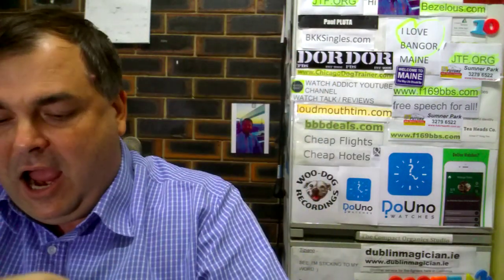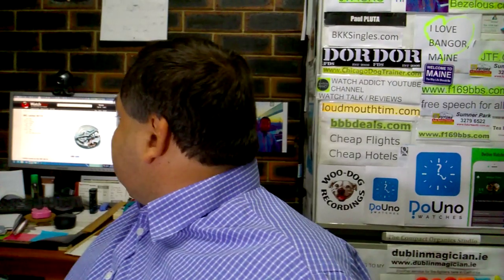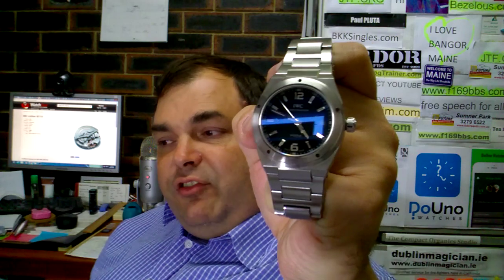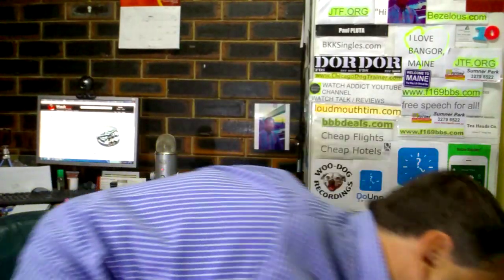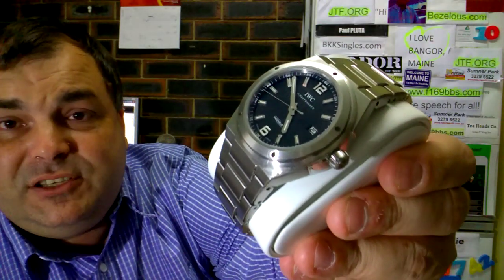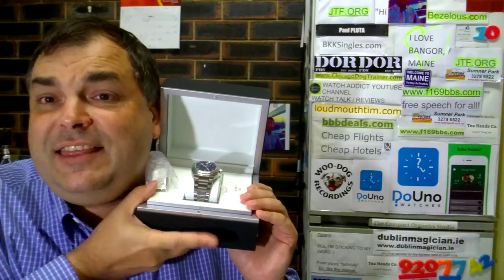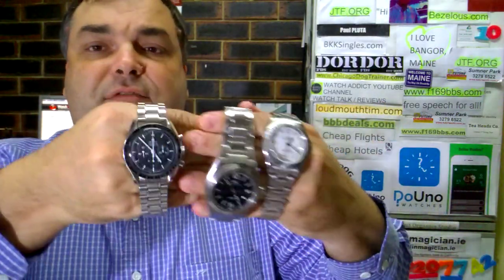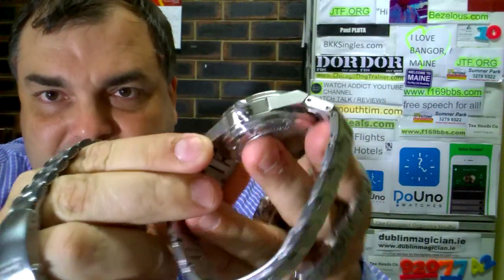WHY DID I CHOOSE AN IWC Ingenieur 3227-01 with in-house 80110 movement?